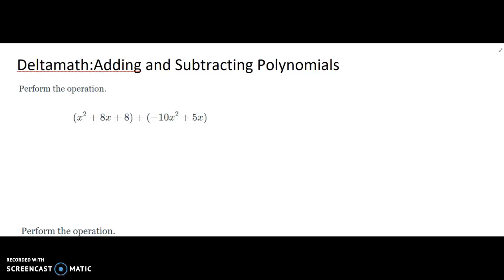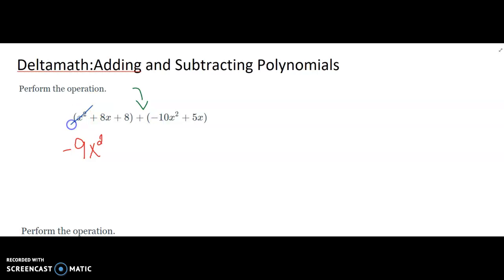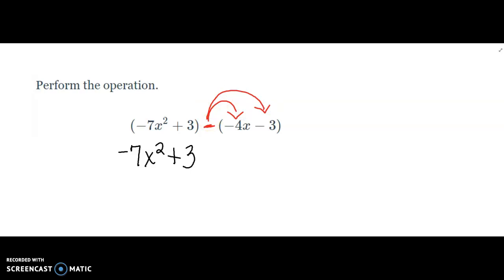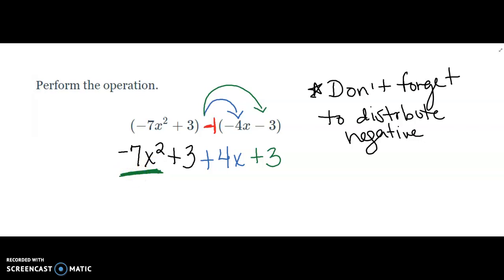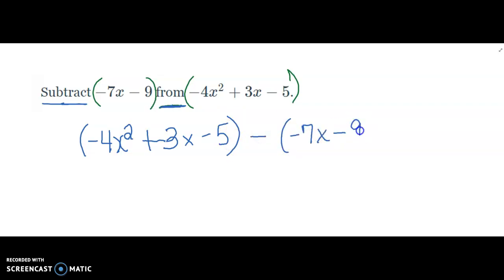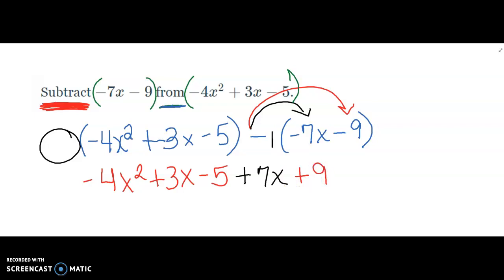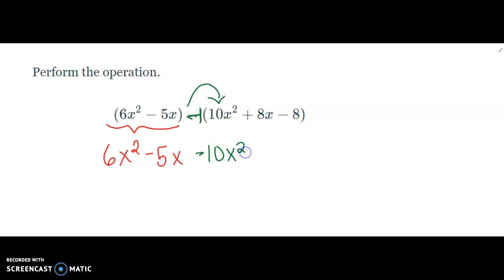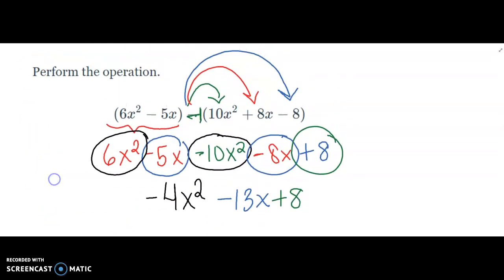Deltamath: Adding and Subtracting Polynomials